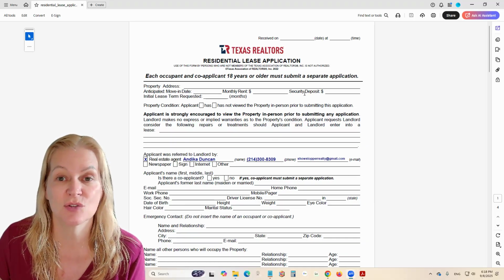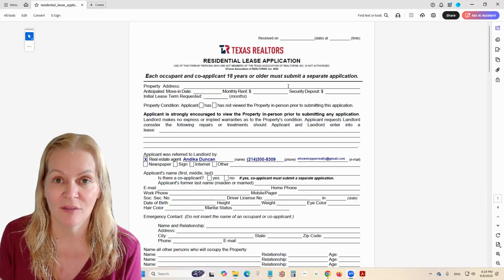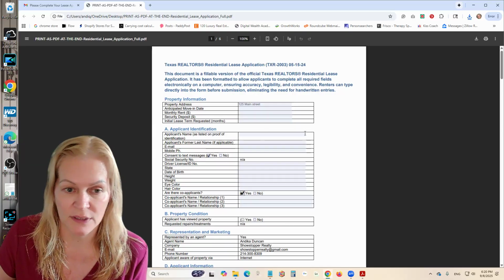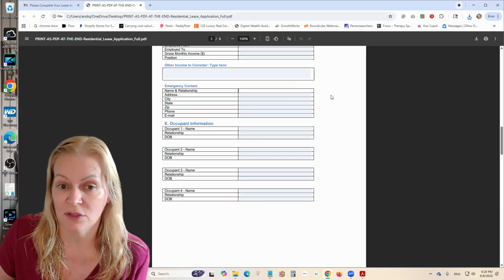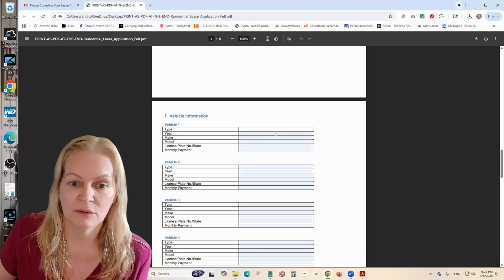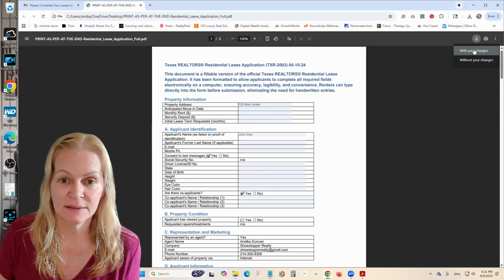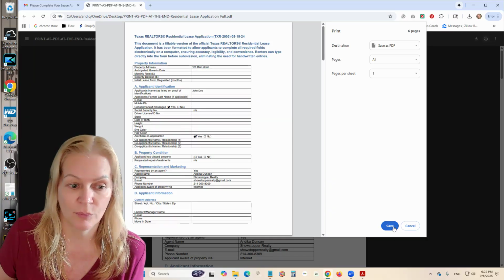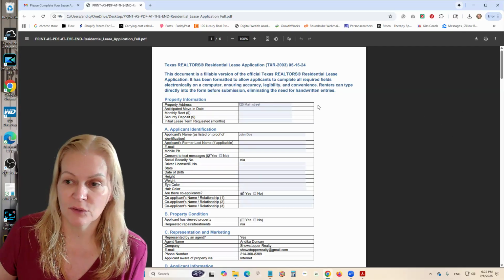How to Fill Out the Texas Residential Lease Application (Fillable Form Instructions)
🎥 Presented by Andika Duncan | Property Manager – Princeton, TX (Serving Collin County & Surrounding Areas)

Are you trying to fill out your Texas Realtors Residential Lease Application but frustrated by the old-school process of printing, handwriting, and scanning?

In this video, I walk you step-by-step through how to correctly fill out the digital version of the lease application I emailed you. This updated, fillable form is designed to save you time and hassle.

👇 Steps Covered in the Video:

Download the fillable form to your computer (don’t fill it directly from the email link).

Open the downloaded file in your browser to activate the editable fields.

Complete all required sections.

Save your changes properly:

Do not use the standard download button—it may erase your entries!

Instead, click the Print icon, then select “Save as PDF” to preserve your filled-in form.

Email the completed PDF back to me as instructed.

📬 Need help or ready to move forward?

Whether you're looking for a rental in the Princeton or Collin County area—or you're a landlord who needs to place qualified tenants in your vacant rental—I'm here to help!